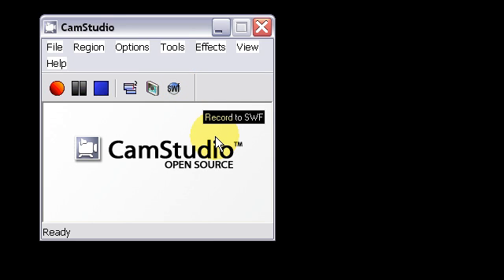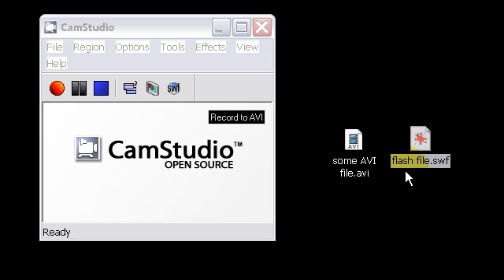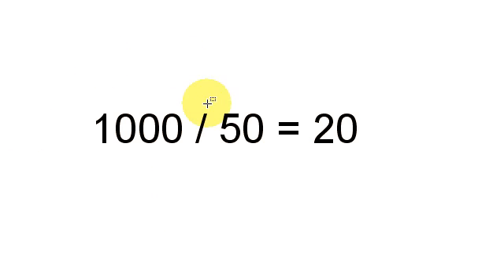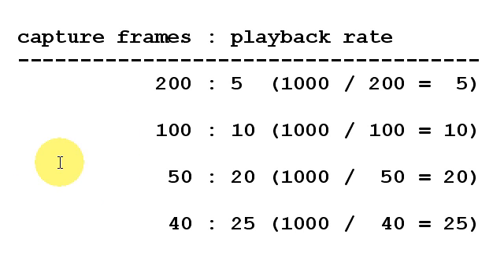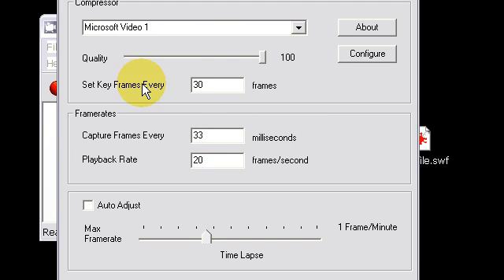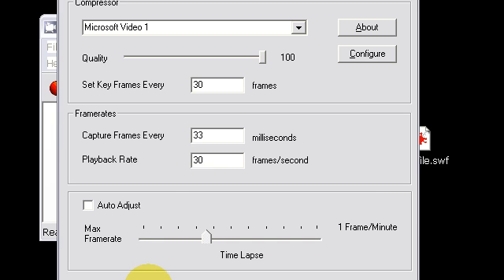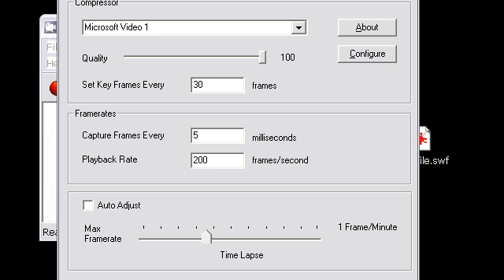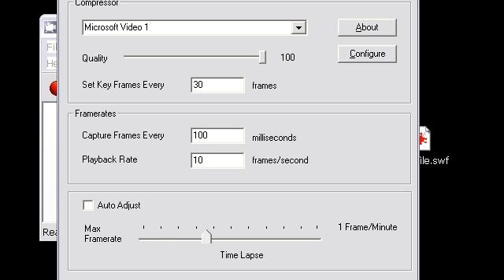CamStudio Settings Overview - part 1 of 3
Overview of CamStudio's recording options.  Covered in this part: record to swf, video options, framerates

(Closed Captioning CC / subtitles included)